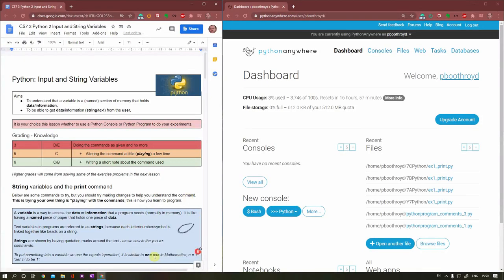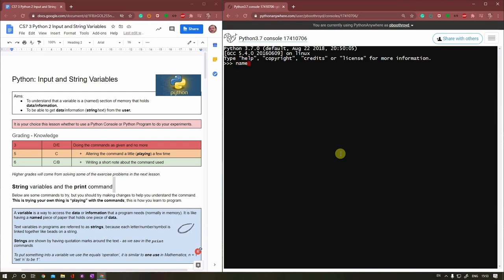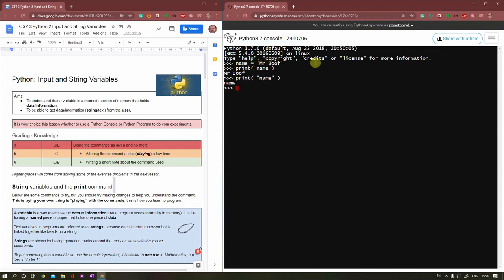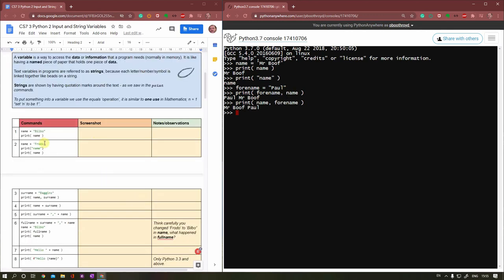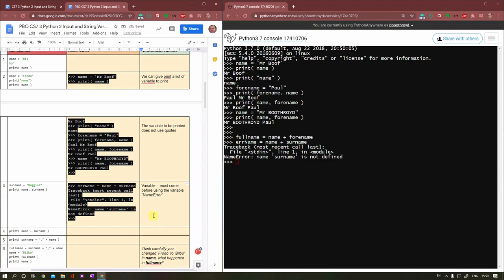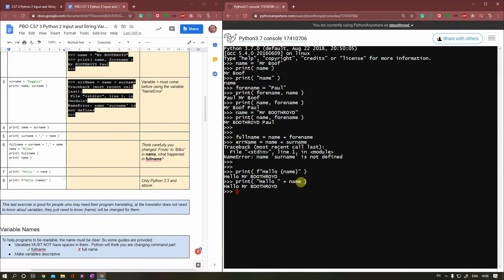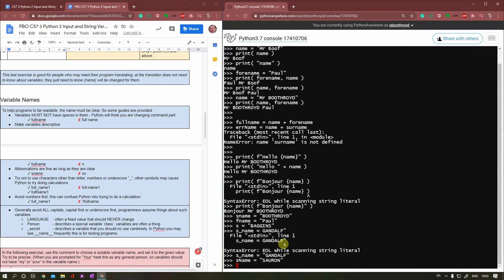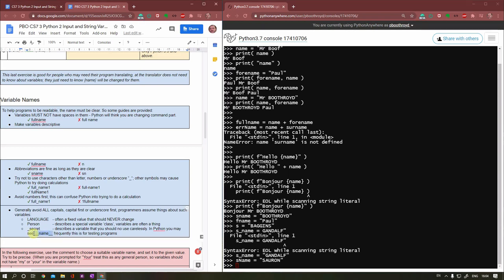CS7 3 2 InputAndStringVars Worksheet